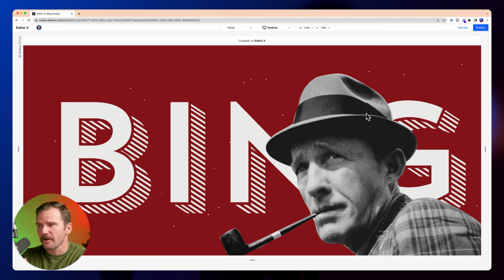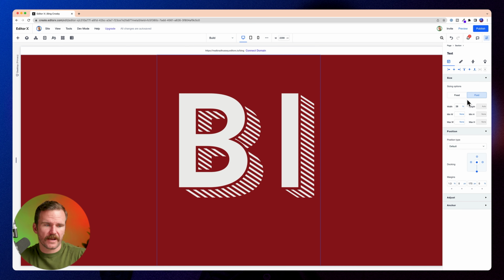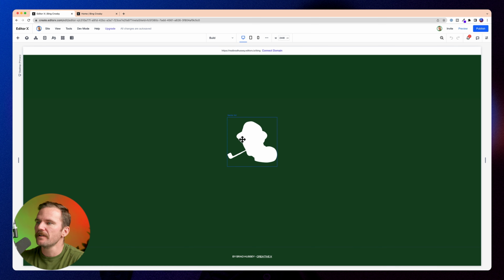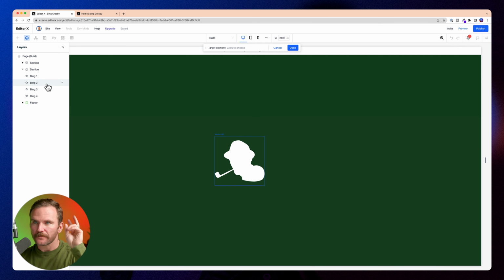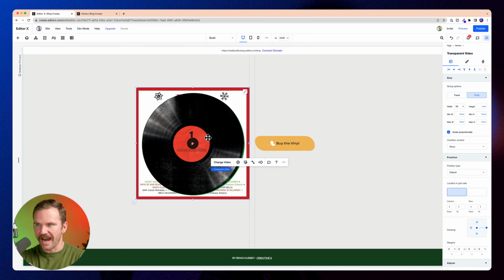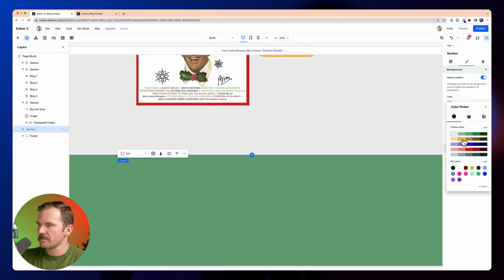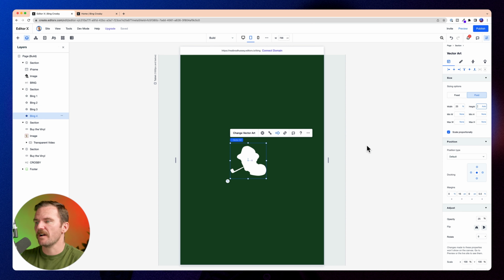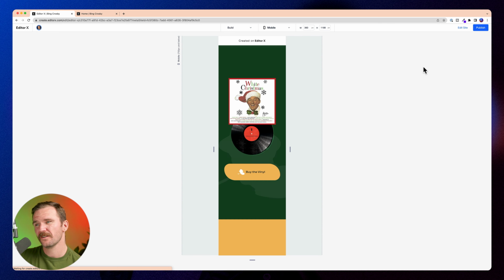Bing Crosby Christmas Website Build | Editor X Build Along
In today’s video, Brad Hussey, a professional web designer will be building a site with Editor X. This is a Christmas website build featuring a Bing Crosby microsite.

Join today’s Editor X build along, as we create this Bing Crosby website in Editor X. We’ll be working with looping videos in Editor X, animations in Editor X, interactions in Editor X, animating SVGs, unique section design ideas, and a Javascript embed code that will cause snow to fall on your site. All of this is being done with a drag-and-drop website builder and no code.

Editor X is an advanced creation platform for designers and web professionals. The platform combines cutting edge responsive design with smooth drag and drop. You don’t need to learn or know how to code anymore to build a beautiful website. Follow along in today’s Editor X tutorial and you can build this awesome Bing Crosby site just like I did!